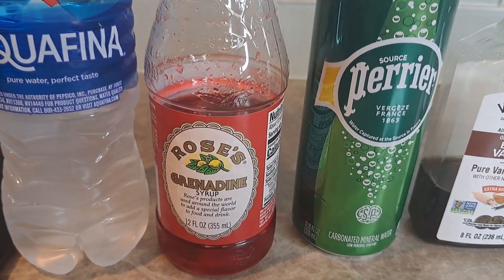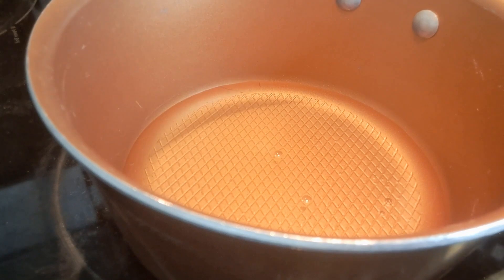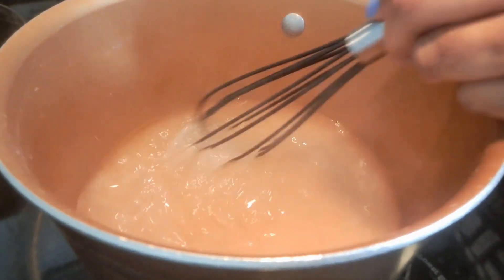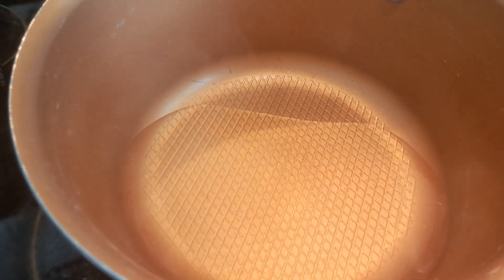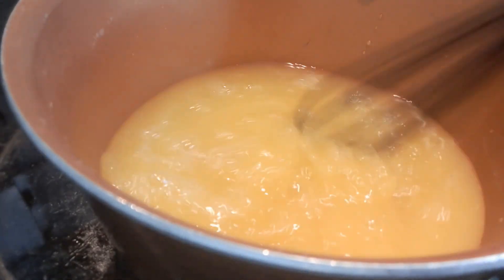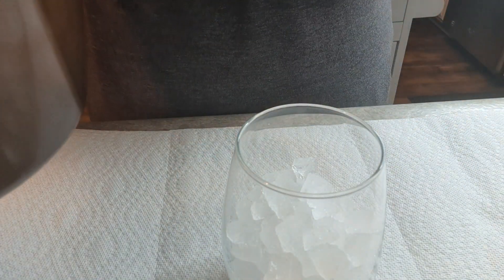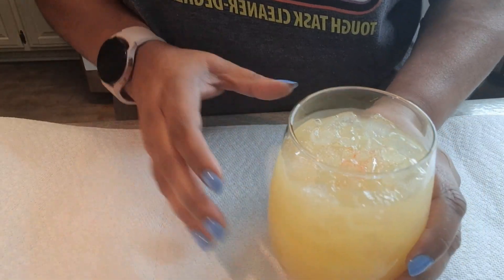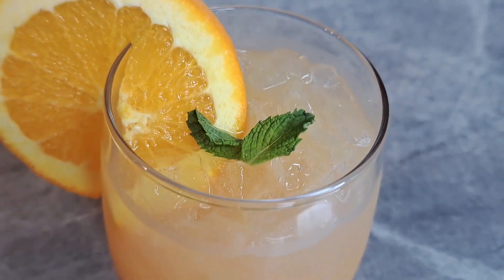How to Make an Orange Blast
This delicious Orange Blast is perfect for anytime of the year!!! You can add vodka if you prefer a little something extra in your drink.